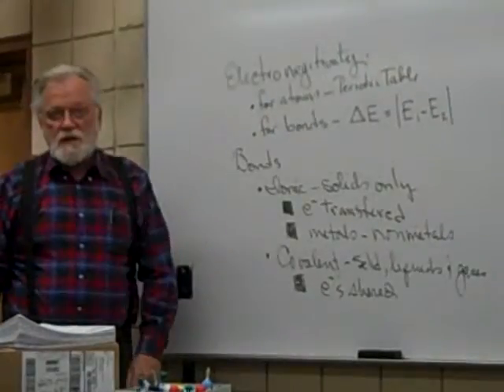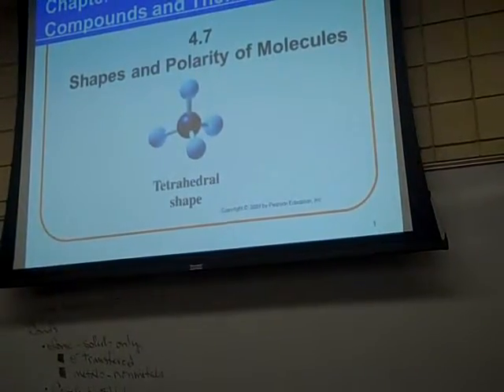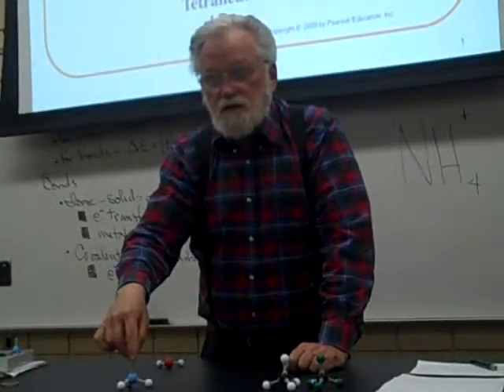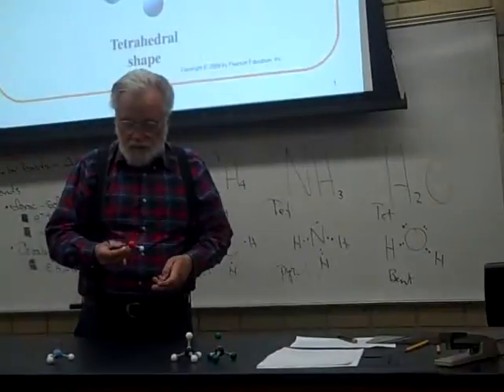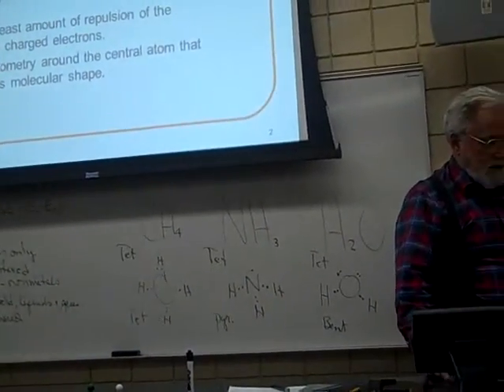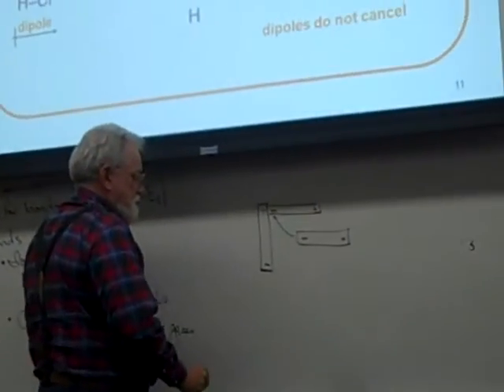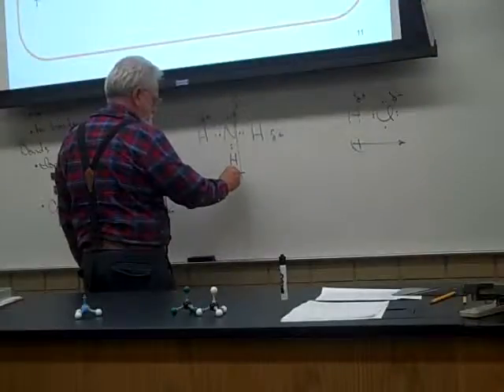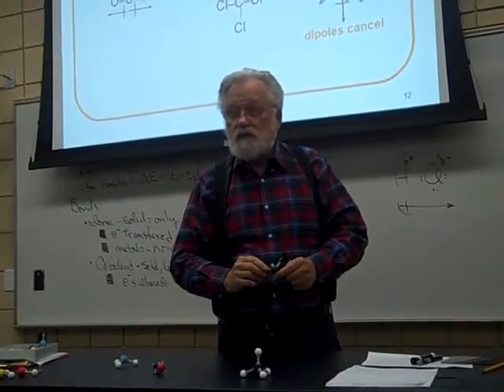Molecular Shapes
CHM138 Eastern Arizona College